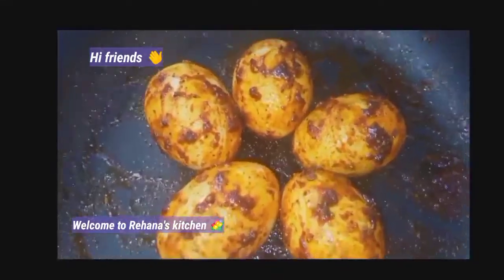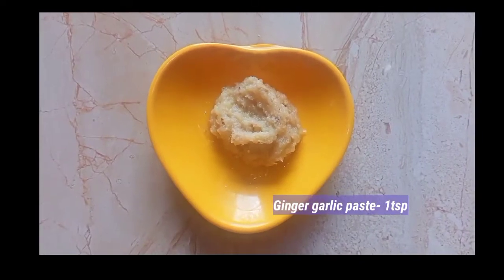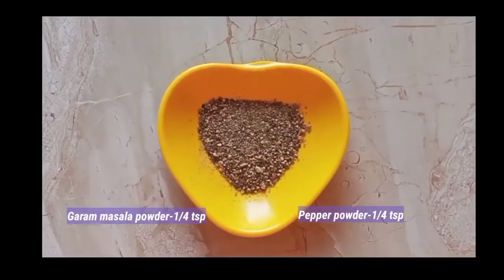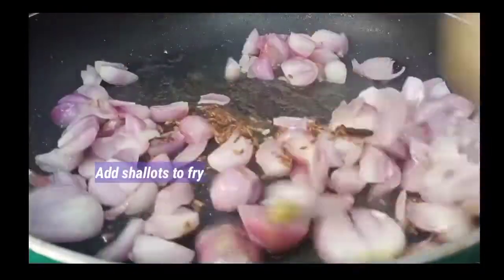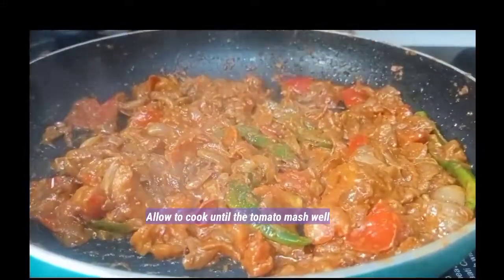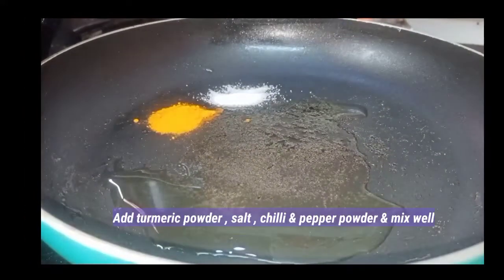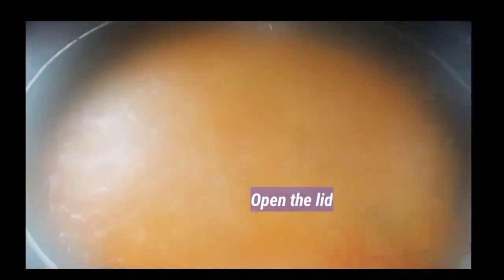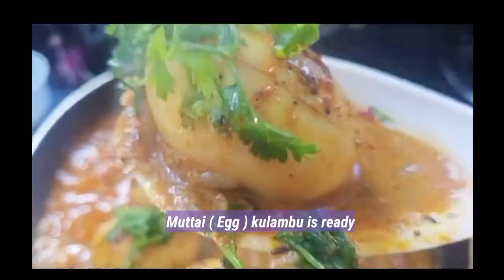Muttai Kulambu / How to make Muttai / Egg Kulambu tasty at home.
Hi friends in this video we will see Tasty Muttai / Egg  Kulambu.  Muttai Kulambu is one of the best side dish to Chapati ,Parottas and also main dish for Rice.

Ingredients for Muttai Kulambu

Shallots -100 gm or 3 no's of onion [medium size]
Tomato -1
Ginger garlic paste-1tsp
Cardamon -2 no's
Cinnamon -1 small size
Clove - 3 no's
Cumin seeds -1 tsp
Coriander leaves and salt - little
Green chili -3 nos
Chili powder - 2 tsp for kulambu
                        1/2 tsp for egg roasting
Turmeric powder - 1/2 tsp for kulambu
                         1/4 tsp for egg roasting
Pepper powder - 1/4 tsp
Coconut - 1 small piece [pathai]
Cashwenut - 5-7 no's

Lets start to cook

First put the eggs to boil. At other side keep a pan to heat.
Add the spicies and cumin seeds for seasoning.
Add shallots to fry -no need to deep fry.
Add ghilli,ginger garlic paste ,garam masala powder ,Chilli
Coriander and turmeric powder and sprinkles some water
and stir well.
Add tomato after the raw smell gone from masalas.
After the tomato mashed well add 2 tumblers of water.
Close it with lid and allow to boil the kulambu for 5-7 minutes.
At that time we will roast the eggs.
Remove the shell of the boiled eggs and scratch lightly for all
four sides.
in a pan add 1/4 tsp of turmeric powder, little salt, 1/4 tsp of
pepper powder and 1/2 tsp of chilli powder and stir well at low
flame.
Add the boiled egg and saute  the egg for 2 minutes at low flame
and keep aside.
Lets see the kulambu ,Open the lid add coconut paste and allow
to cook for 3-4 minutes.
Add roasted eggs and mix once and switch off the flame.
At last garnish with coriander leaves.
Tasty Egg /Muttai Kulambu is ready.

Friends please try this Tasty Recipe and share with your family
members.

Title: Happy Clappy Ukulele
Artist: Shane Ivers
Length: 03:09